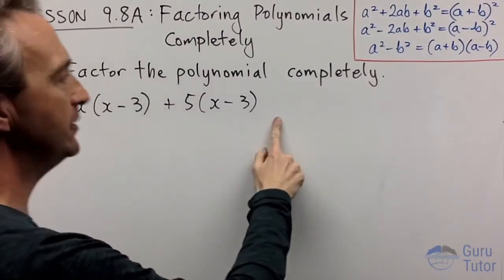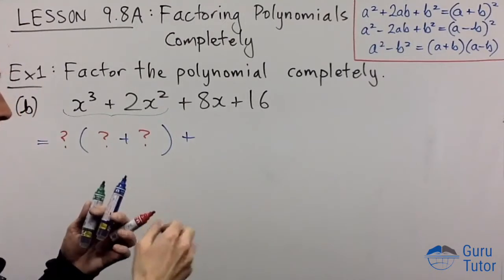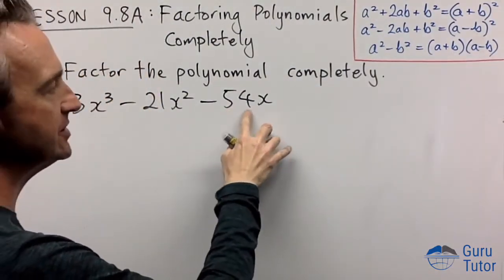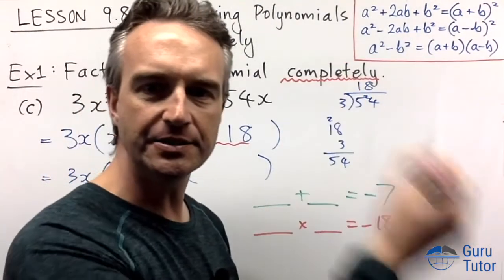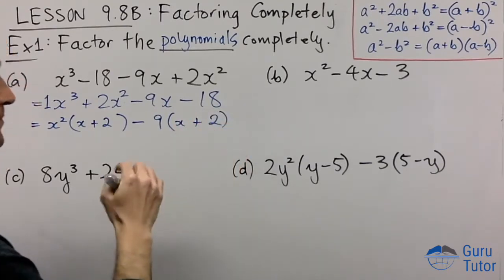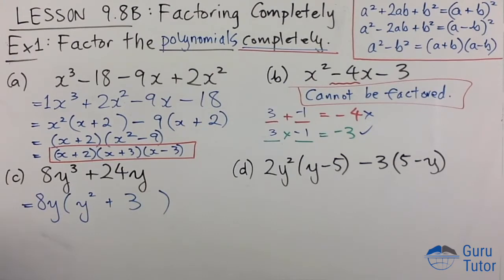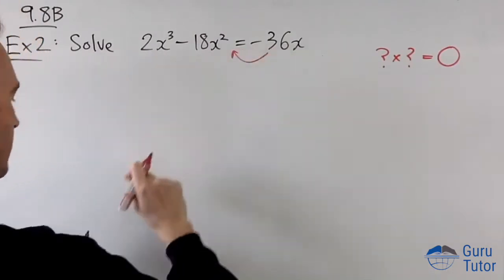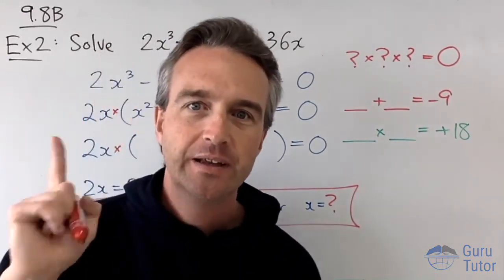Factoring Polynomials Completely (2020 DL)